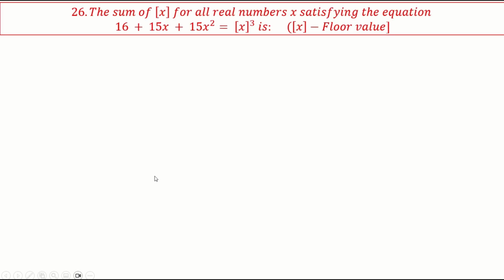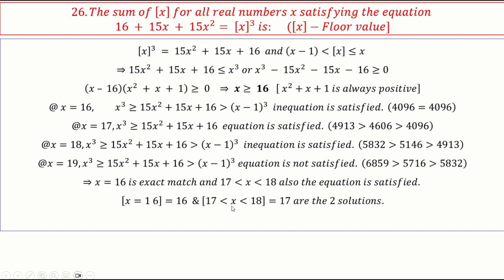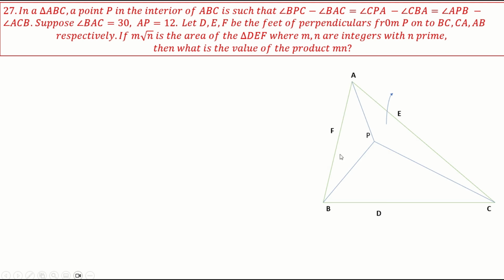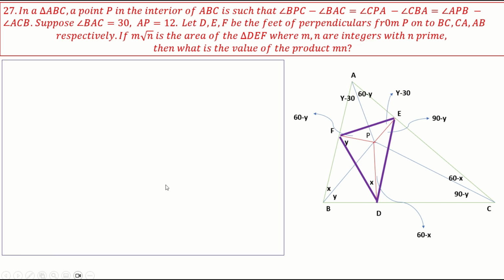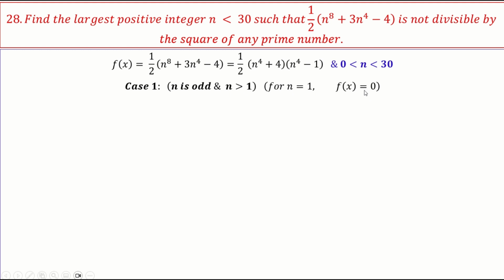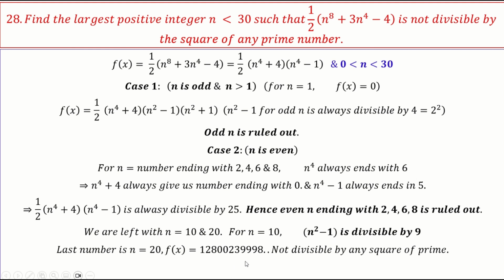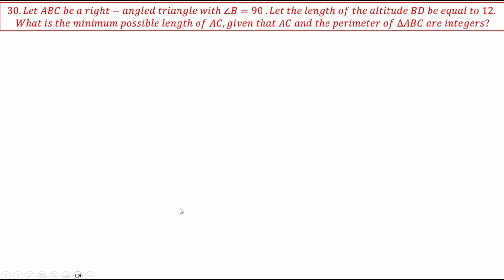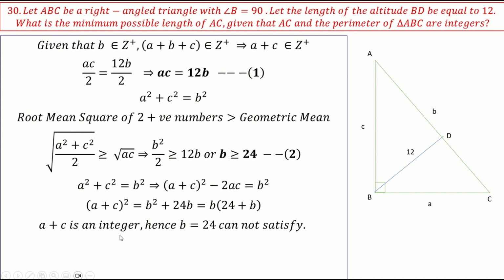IOQM 2024 5 Mark questions Part 4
IOQM 2024 - Questions 26, 27, 28, 29, 30

26. 𝑇ℎ𝑒 𝑠𝑢𝑚 𝑜𝑓 [𝑥]  𝑓𝑜𝑟 𝑎𝑙𝑙 𝑟𝑒𝑎𝑙 𝑛𝑢𝑚𝑏𝑒𝑟𝑠 𝑥 𝑠𝑎𝑡𝑖𝑠𝑓𝑦𝑖𝑛𝑔 𝑡ℎ𝑒 𝑒𝑞𝑢𝑎𝑡𝑖𝑜𝑛 16 + 15𝑥 + 15𝑥^2= [𝑥]^3  𝑖𝑠:     ([𝑥]−𝐹𝑙𝑜𝑜𝑟 𝑣𝑎𝑙𝑢𝑒]

27. 𝐼𝑛 𝑎 ∆𝐴𝐵𝐶, 𝑎 𝑝𝑜𝑖𝑛𝑡 𝑃 𝑖𝑛 𝑡ℎ𝑒 𝑖𝑛𝑡𝑒𝑟𝑖𝑜𝑟 𝑜𝑓 𝐴𝐵𝐶 𝑖𝑠 𝑠𝑢𝑐ℎ 𝑡ℎ𝑎𝑡 ∠𝐵𝑃𝐶−∠𝐵𝐴𝐶=∠𝐶𝑃𝐴 −∠𝐶𝐵𝐴=∠𝐴𝑃𝐵 −∠𝐴𝐶𝐵. 𝑆𝑢𝑝𝑝𝑜𝑠𝑒 ∠𝐵𝐴𝐶=30,  𝐴𝑃=12.  𝐿𝑒𝑡 𝐷, 𝐸, 𝐹 𝑏𝑒 𝑡ℎ𝑒 𝑓𝑒𝑒𝑡 𝑜𝑓 𝑝𝑒𝑟𝑝𝑒𝑛𝑑𝑖𝑐𝑢𝑙𝑎𝑟𝑠 𝑓𝑟𝑜𝑚 𝑃 𝑜𝑛 𝑡𝑜 𝐵𝐶, 𝐶𝐴, 𝐴𝐵 𝑟𝑒𝑠𝑝𝑒𝑐𝑡𝑖𝑣𝑒𝑙𝑦. 𝐼𝑓 𝑚√𝑛  𝑖𝑠 𝑡ℎ𝑒 𝑎𝑟𝑒𝑎 𝑜𝑓 𝑡ℎ𝑒 ∆𝐷𝐸𝐹 𝑤ℎ𝑒𝑟𝑒 𝑚, 𝑛 𝑎𝑟𝑒 𝑖𝑛𝑡𝑒𝑔𝑒𝑟𝑠 𝑤𝑖𝑡ℎ 𝑛 𝑝𝑟𝑖𝑚𝑒, 𝑡ℎ𝑒𝑛 𝑤ℎ𝑎𝑡 𝑖𝑠 𝑡ℎ𝑒 𝑣𝑎𝑙𝑢𝑒 𝑜𝑓 𝑡ℎ𝑒 𝑝𝑟𝑜𝑑𝑢𝑐𝑡 𝑚𝑛?

28. 𝐹𝑖𝑛𝑑 𝑡ℎ𝑒 𝑙𝑎𝑟𝑔𝑒𝑠𝑡 𝑝𝑜𝑠𝑖𝑡𝑖𝑣𝑒 𝑖𝑛𝑡𝑒𝑔𝑒𝑟 𝑛 less than 30 𝑠𝑢𝑐ℎ 𝑡ℎ𝑎𝑡 1/2 (𝑛^8+3𝑛^4−4)  𝑖𝑠 𝑛𝑜𝑡 𝑑𝑖𝑣𝑖𝑠𝑖𝑏𝑙𝑒 𝑏𝑦 𝑡ℎ𝑒 𝑠𝑞𝑢𝑎𝑟𝑒 𝑜𝑓 𝑎𝑛𝑦 𝑝𝑟𝑖𝑚𝑒 𝑛𝑢𝑚𝑏𝑒𝑟.

29. 𝐿𝑒𝑡 𝑛 = 2^19 3^12. 𝐿𝑒𝑡 𝑀 𝑑𝑒𝑛𝑜𝑡𝑒 𝑡ℎ𝑒 𝑛𝑢𝑚𝑏𝑒𝑟 𝑜𝑓 𝑝𝑜𝑠𝑖𝑡𝑖𝑣𝑒 𝑑𝑖𝑣𝑖𝑠𝑜𝑟𝑠 𝑜𝑓 𝑛^2  𝑤ℎ𝑖𝑐ℎ 𝑎𝑟𝑒 𝑙𝑒𝑠𝑠 𝑡ℎ𝑎𝑛 𝑛 𝑏𝑢𝑡 𝑤𝑜𝑢𝑙𝑑 𝑛𝑜𝑡 𝑑𝑖𝑣𝑖𝑑𝑒 𝑛.  𝑊ℎ𝑎𝑡 𝑖𝑠 𝑡ℎ𝑒 𝑛𝑢𝑚𝑏𝑒𝑟 𝑓𝑜𝑟𝑚𝑒𝑑 𝑏𝑦 𝑡𝑎𝑘𝑖𝑛𝑔 𝑡ℎ𝑒 𝑙𝑎𝑠𝑡 𝑡𝑤𝑜 𝑑𝑖𝑔𝑖𝑡𝑠 𝑜𝑓 𝑀 (𝑖𝑛 𝑡ℎ𝑒 𝑠𝑎𝑚𝑒 𝑜𝑟𝑑𝑒𝑟)?

30. 𝐿𝑒𝑡 𝐴𝐵𝐶 𝑏𝑒 𝑎 𝑟𝑖𝑔ℎ𝑡−𝑎𝑛𝑔𝑙𝑒𝑑 𝑡𝑟𝑖𝑎𝑛𝑔𝑙𝑒 𝑤𝑖𝑡ℎ ∠𝐵=90 . 𝐿𝑒𝑡 𝑡ℎ𝑒 𝑙𝑒𝑛𝑔𝑡ℎ 𝑜𝑓 𝑡ℎ𝑒 𝑎𝑙𝑡𝑖𝑡𝑢𝑑𝑒 𝐵𝐷 𝑏𝑒 𝑒𝑞𝑢𝑎𝑙 𝑡𝑜 12. 𝑊ℎ𝑎𝑡 𝑖𝑠 𝑡ℎ𝑒 𝑚𝑖𝑛𝑖𝑚𝑢𝑚 𝑝𝑜𝑠𝑠𝑖𝑏𝑙𝑒 𝑙𝑒𝑛𝑔𝑡ℎ 𝑜𝑓 𝐴𝐶, 𝑔𝑖𝑣𝑒𝑛 𝑡ℎ𝑎𝑡 𝐴𝐶 𝑎𝑛𝑑 𝑡ℎ𝑒 𝑝𝑒𝑟𝑖𝑚𝑒𝑡𝑒𝑟 𝑜𝑓 ∆𝐴𝐵𝐶 𝑎𝑟𝑒 𝑖𝑛𝑡𝑒𝑔𝑒𝑟𝑠?